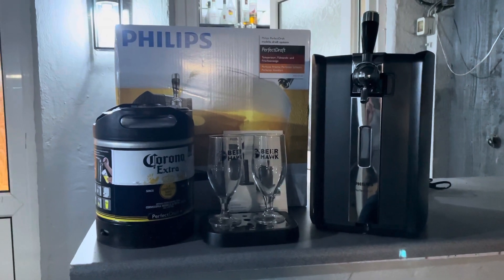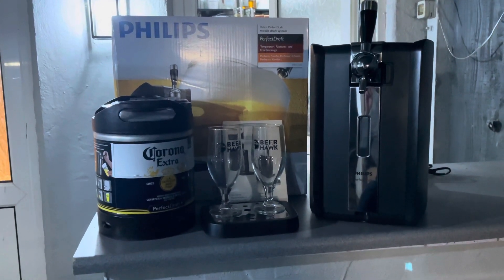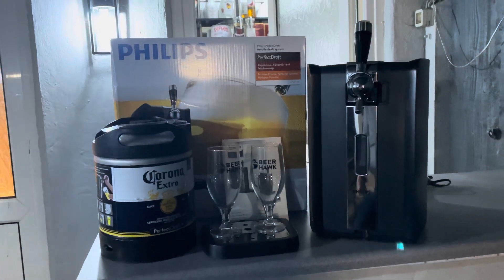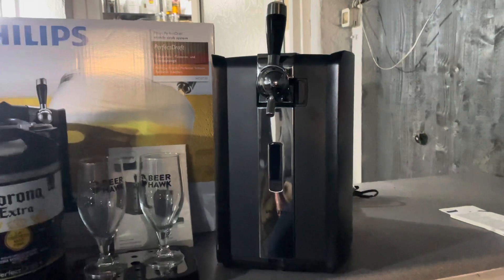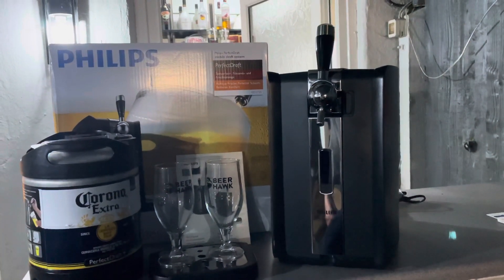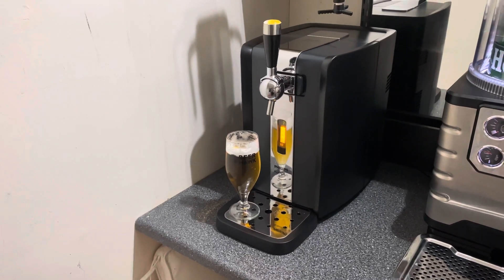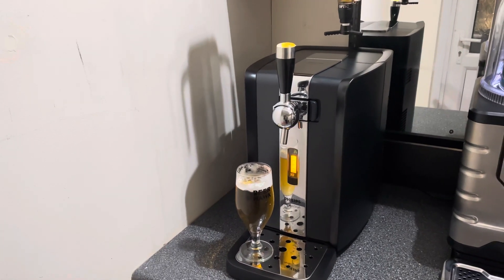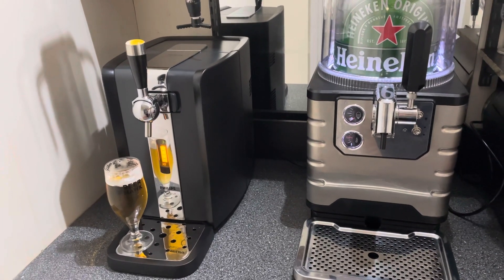Quick Review of the Philips Perfect Draft Beer Dispenser.